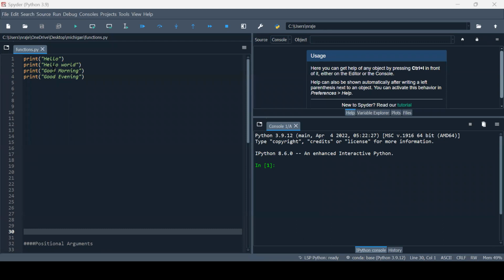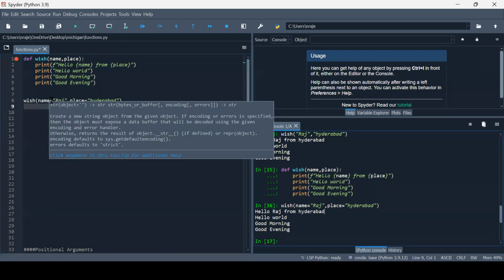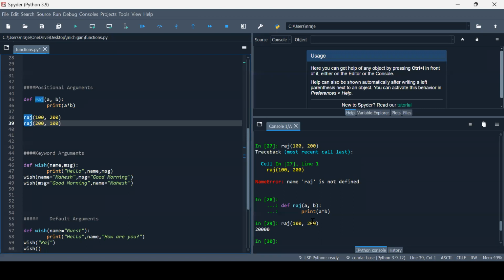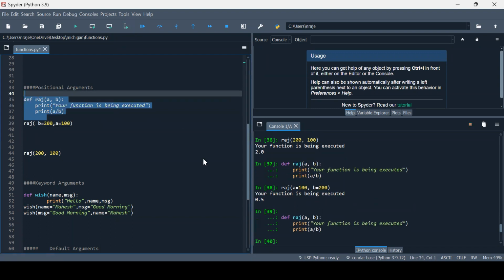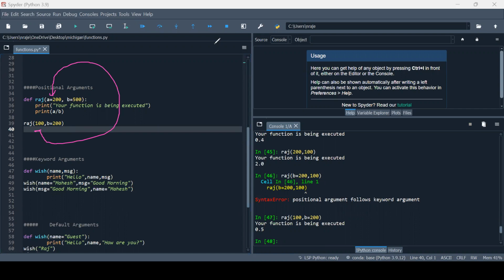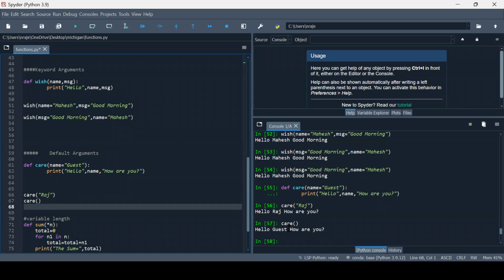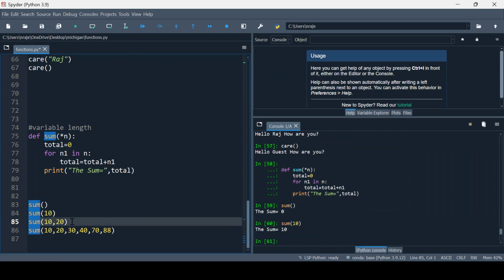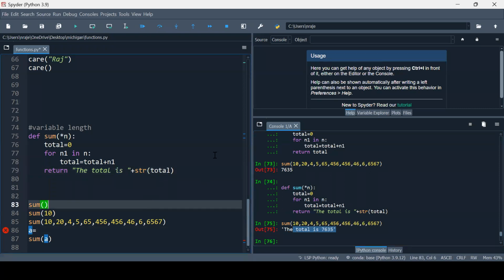Hands on for Functions in Python